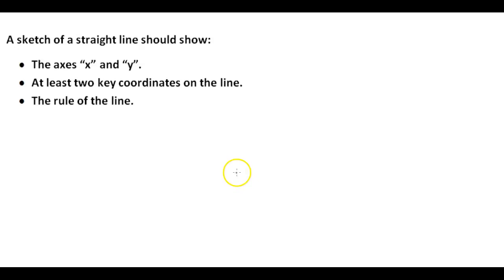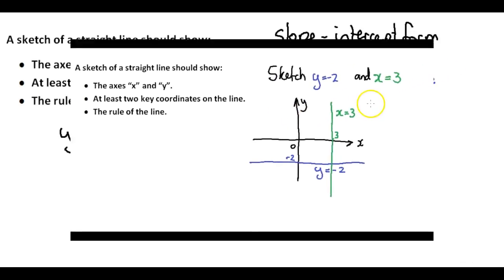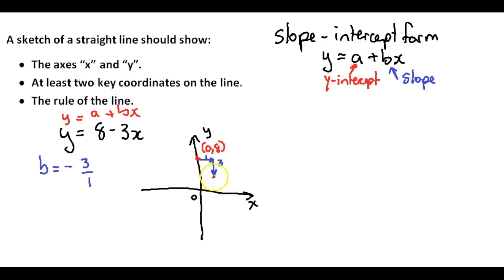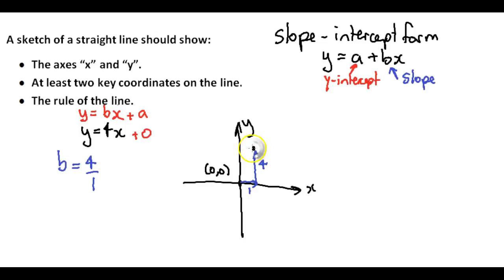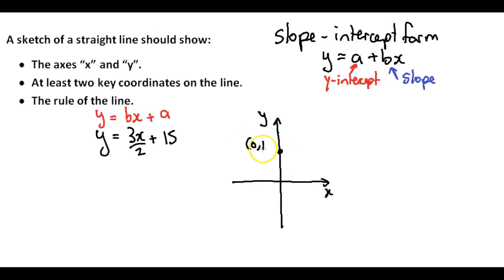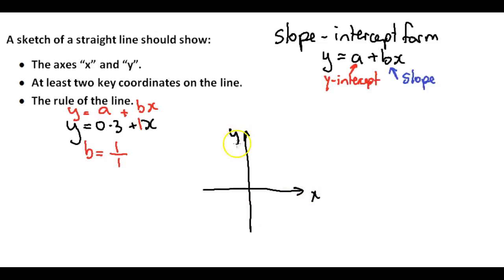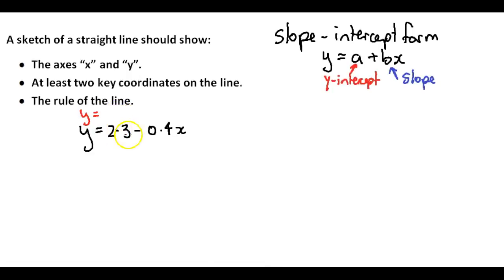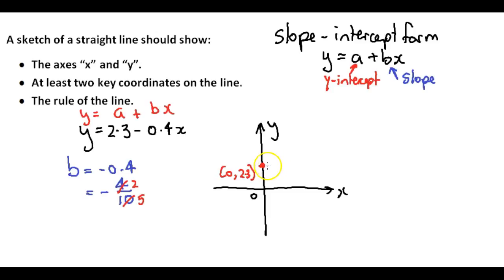Sketching straight lines using the slope-intercept form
This lesson shows an example of sketching a horizontal and vertical line. It also includes examples of sketching oblique straight lines where the rule is in the slope-intercept form.